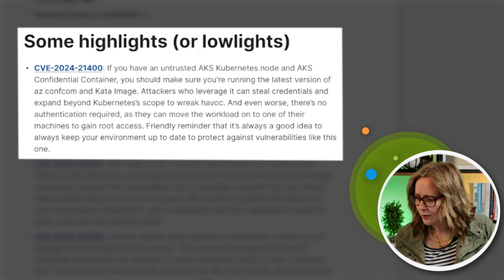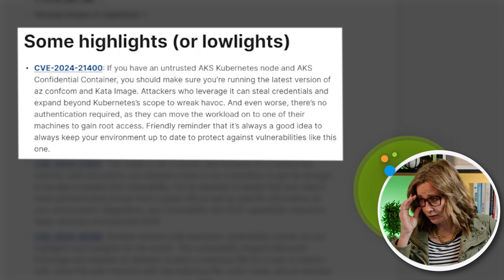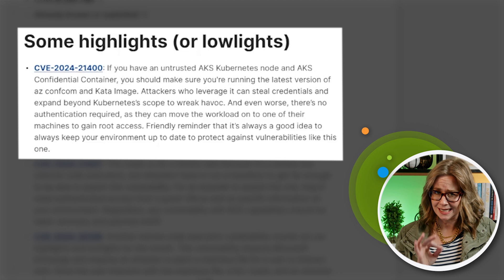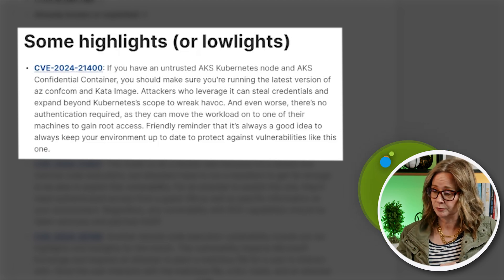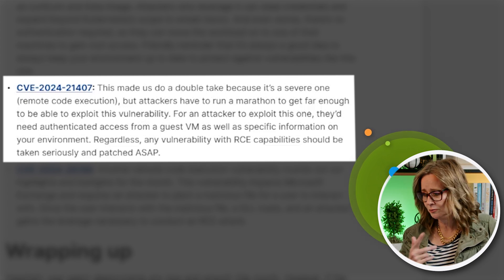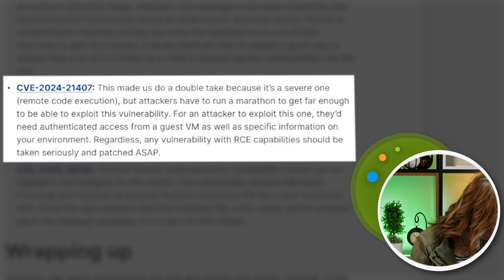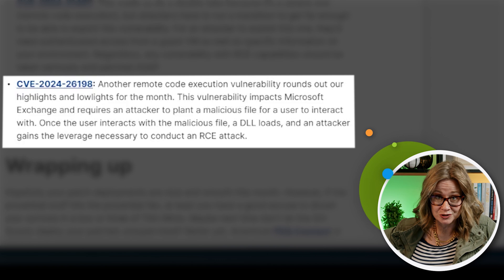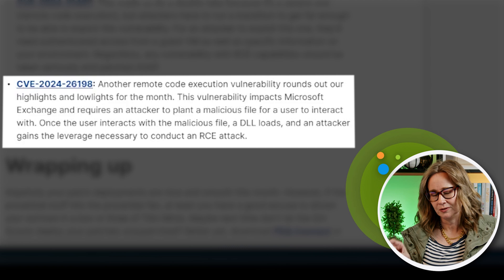Patch Tuesday March 2024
It’s time for the Microsoft March 2024 patchtuesday roundup. This month, we’ve got ourselves a special treat as March 2024’s Patch Tuesday lands on National Girl Scout Day. It’s the perfect time for those Girl Scouts to work on their Patch Management merit badges! Let’s see what patches they have to look forward to.
Total exploits patched: 59
Critical patches: 2
Already known or exploited: 0

0:00 Intro
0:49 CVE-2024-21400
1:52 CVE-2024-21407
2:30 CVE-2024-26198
2:07 Outro